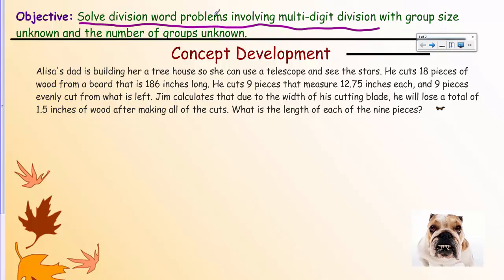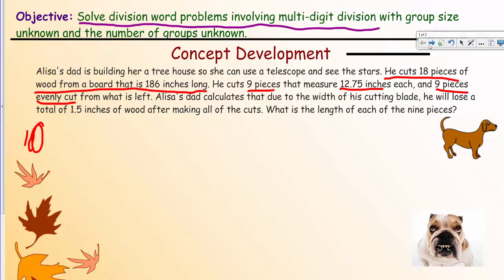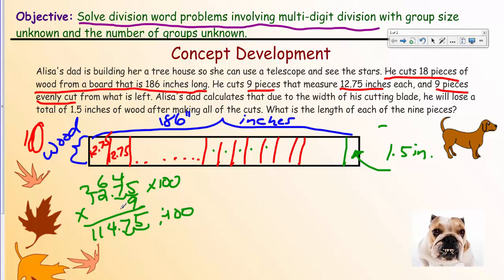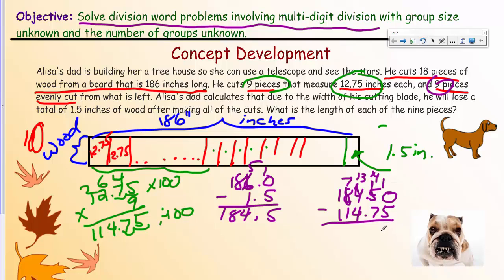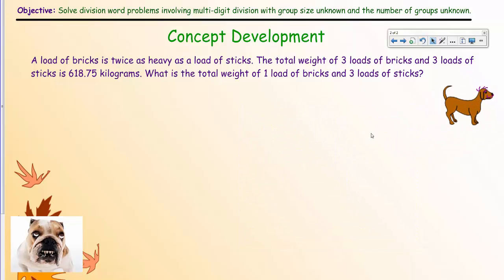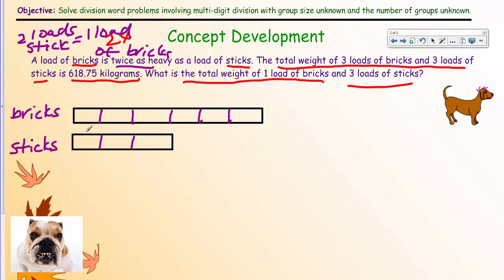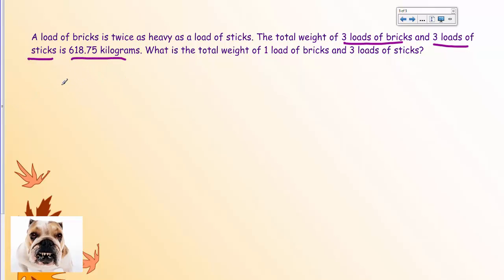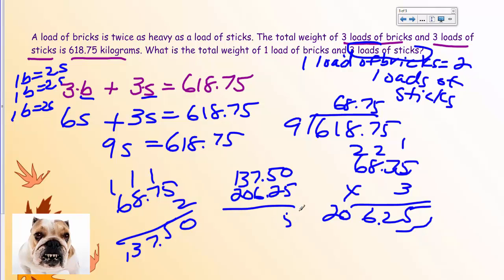Math 5th NBT 7 MD 1 Mod 2 Lsn 28B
Solve division word problems involving multi-digit division with group size unknown and the number of groups unknown.